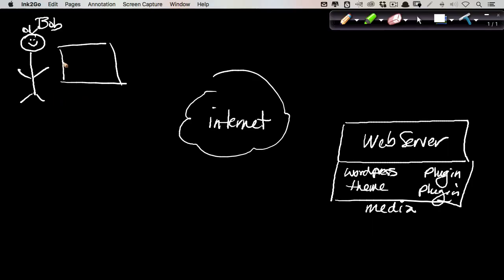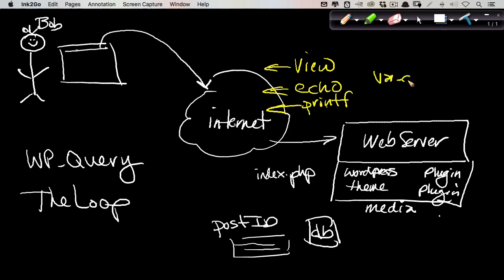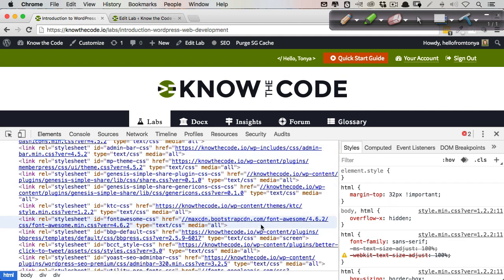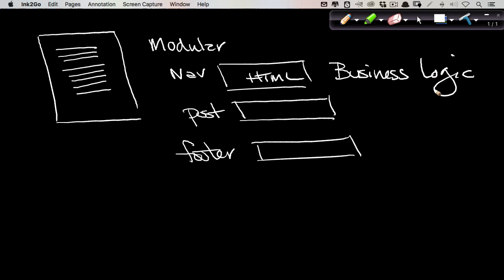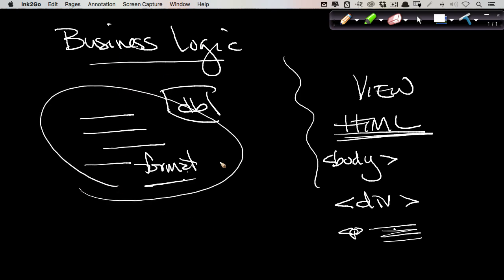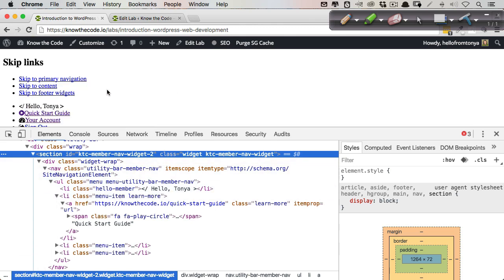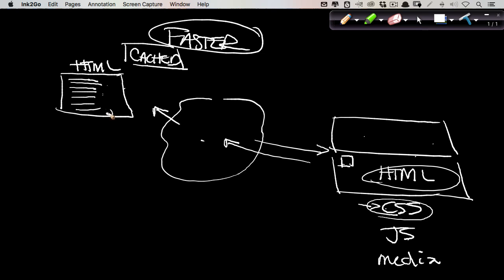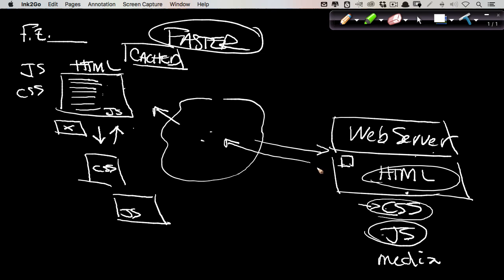07 Rendering Web Page | Intro to WordPress Web Development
It’s time to pull all of the above episodes together and give you an overview of how the web page is rendered, meaning it is built and sent out to the browser. You will learn about the full round-trip including how PHP immediately renders out as the HTML is being built. You’ll also learn about how the browser requests the resources from the web server. Remember, these files are stored on the web server’s hard drive(s). The browser can cache these resources to save page loading on subsequent visits. But on the first visit, the browser has to ask the server for the files.

Let’s talk about this to give you a big picture view of the entire web request-to-page cycle.